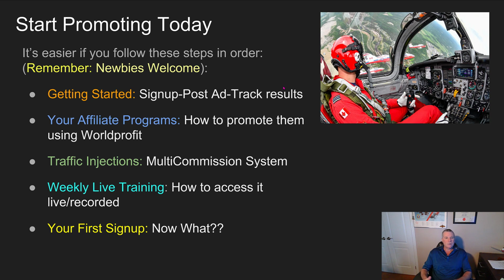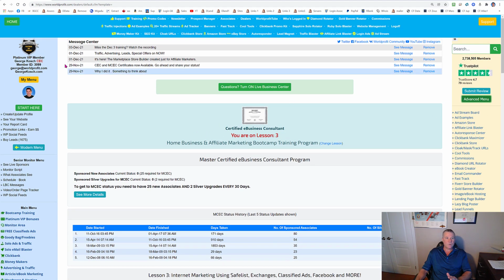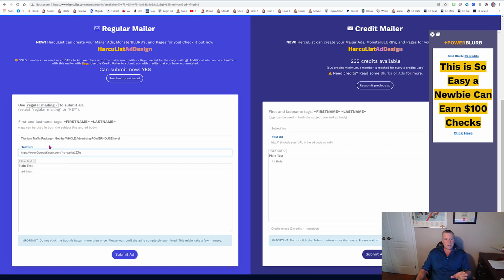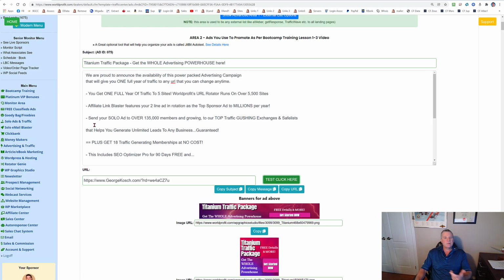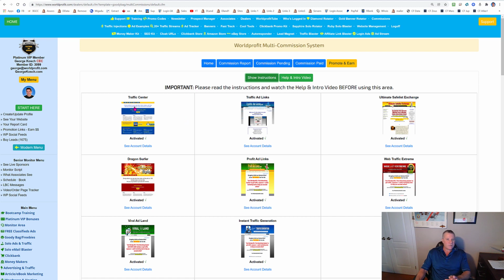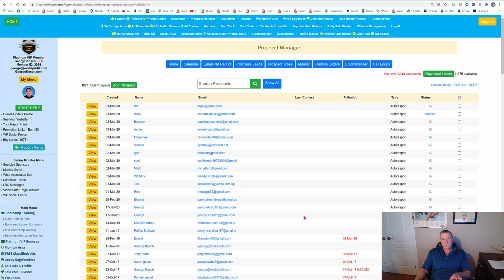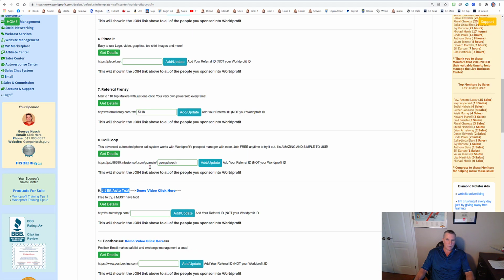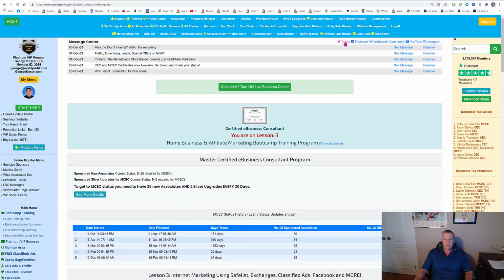Get Started with Worldprofit and Generate a Lifetime of Leads for ANY Business for LIFE!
My name is George Kosch and I'm a graduate of the distinguished Royal Military College (Canada’s equivalent of the USA's West Point.) I always dreamed of being a Pilot and with hard work and dedication I earned my aviation wings. During my time serving in the Canadian Air Force, I advanced to the rank of Captain as a Jet Instructor Pilot tasked with training future Top Gun pilots. In 1993, I took early retirement and turned in my wings to pursue another dream of mine, running my own company. In 1994, Worldprofit.com was born, one of the very first online companies and still - one of the longest enduring dot-com companies, specializing in helping people grow their own successful online business.

Now as an entrepreneur and software engineer, I get my rush from teaching our World Profit Silver and Platinum VIP Members, how to grow their own successful online business. Teaching is incredibly rewarding - especially when my students follow my instructions to see their own dream of a successful online business come true.

What is a Safelist

 Join, activate and get free starter credits

 Posting banners and text ads

 How to earn credits and why

 How solo/super solo ads work

What is a Traffic Exchange

 Sign up and activate same as Safelists

How to generate endless leads using Safelists & Traffic Exchanges

Landing/Squeeze Pages

All offers must be CLEAR and FREE!!

Lead Management System

Monthly Traffic Injections: FREE

Under Traffic Control Tab on TOP Menu

Silver and Platinum VIP levels

You claim them EVERY month and they are worth it!!

Tips and Tricks to help troubleshoot issues

 Takes note on paper when you signup or use a spreadsheet

 Password Managment Software (Don't use browser password lockers)

 Kaspersky is the best defender against Malware

 Check SPAM folder daily

 How to Whitelist (Important)

 How to earn the MOST credits